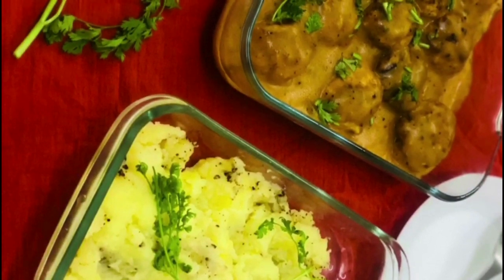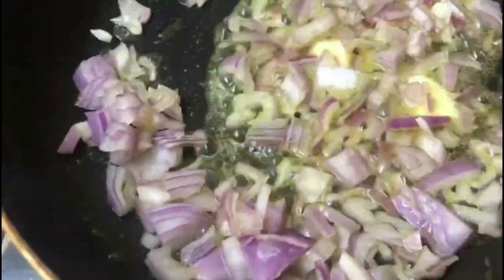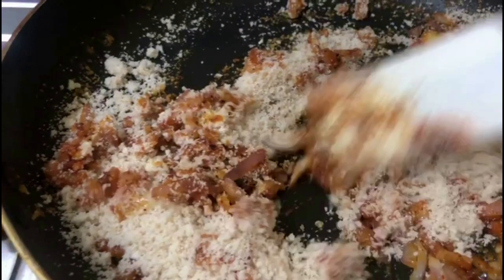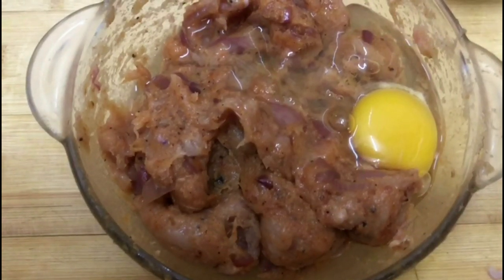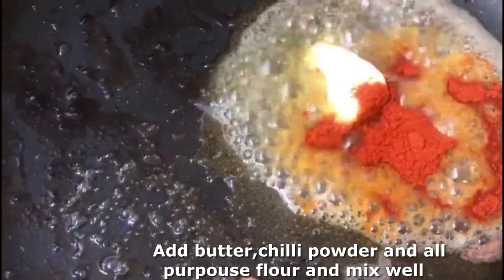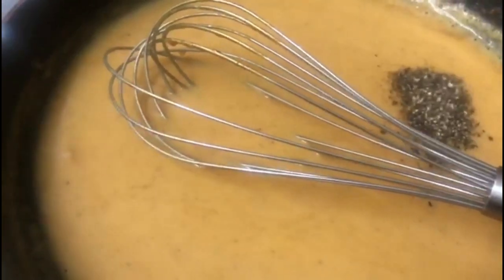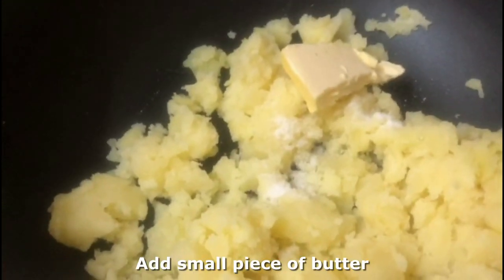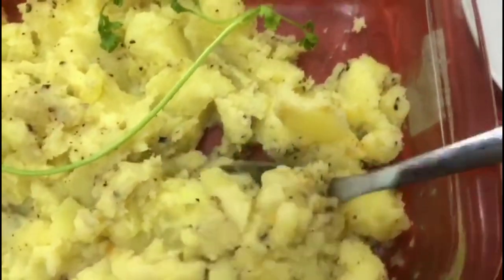MEAT BALL WITH MASHED POTATO-മീറ്റ് ബോൾ വിത്ത് മാഷെഡ് പൊട്ടറ്റോ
For more variety items
Follow our page
Instagram of tasty 4 u